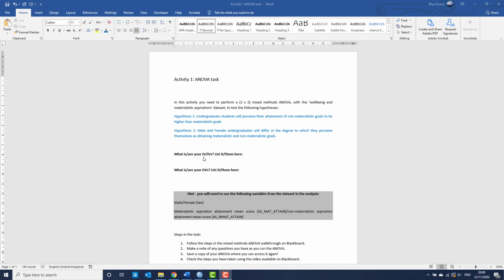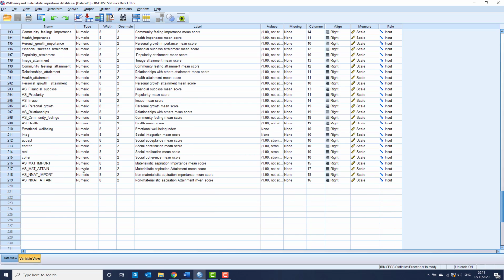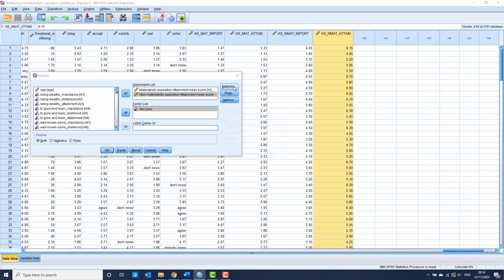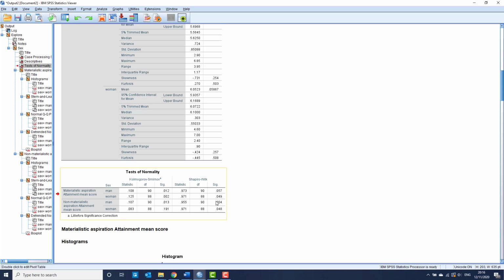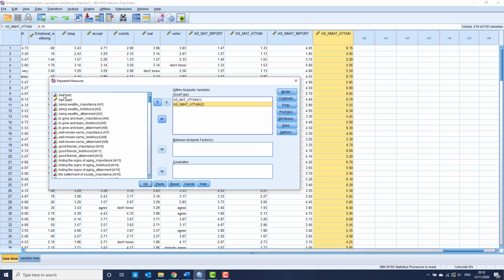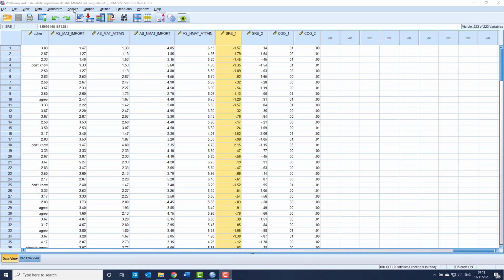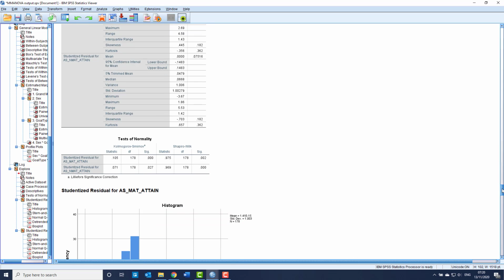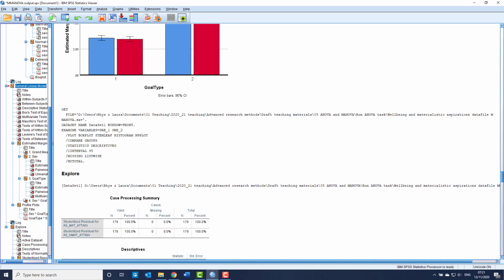Running the ANOVA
This video will take you through the steps for running the mixed methods ANOVA using the wellbeing and materialism dataset...